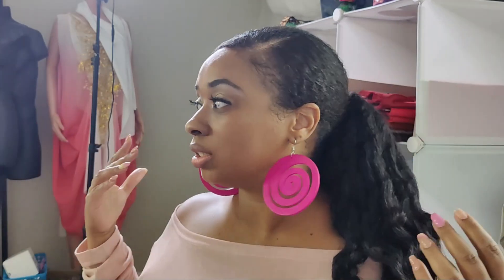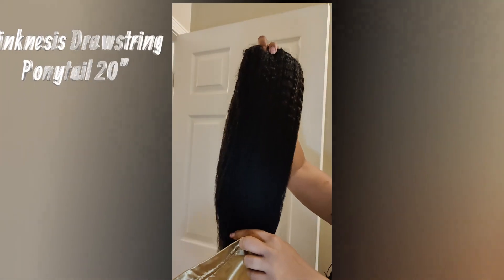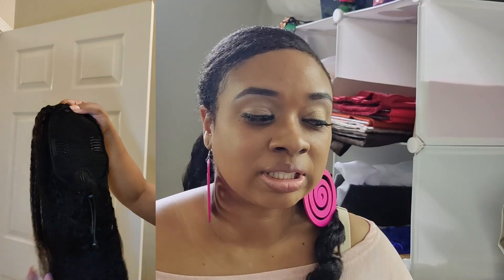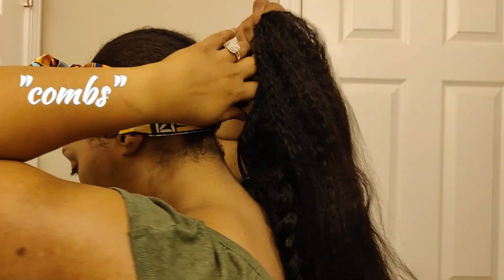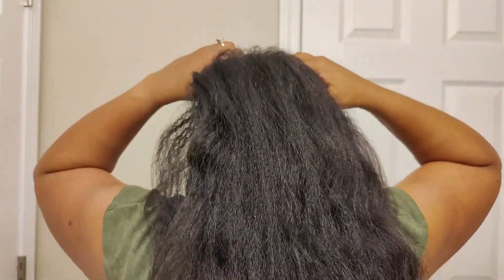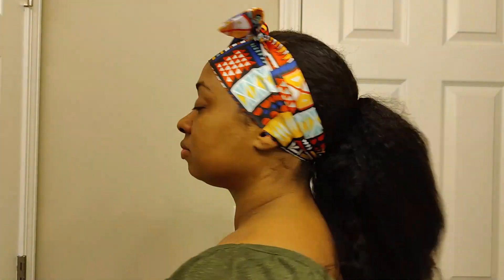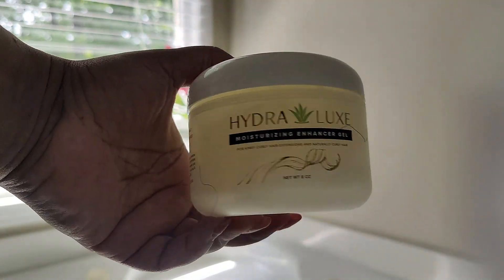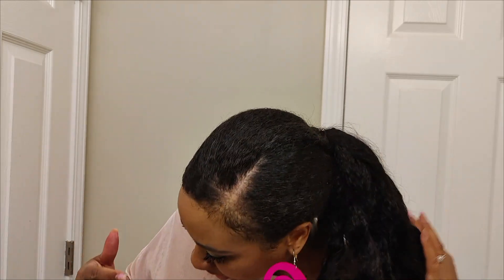Heatless Kurls on a Low Ponytail FT. Kinkistry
Hey Napptural Beauties! In today's video I'm reviewing the Kinknesis 20" Drawstring Ponytail from Kinkistry. I also show you how I achieve these super easy heatless curls on the hair using my favorite "cocoon curl" technique.

 NAPP10 and save!

 NBCHERIE15 and save!

 NBCHERIE10 and save!

257 Lawrence St. NE # 3365